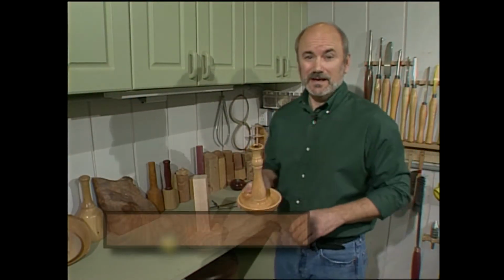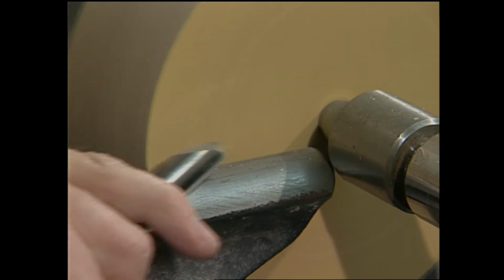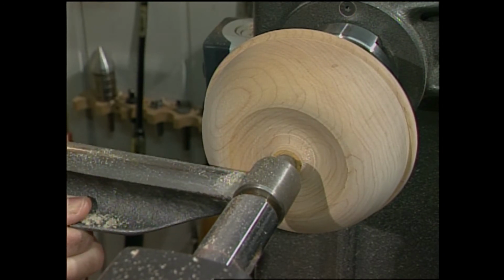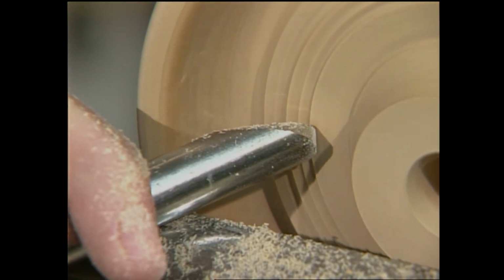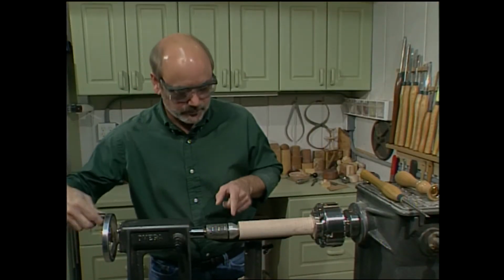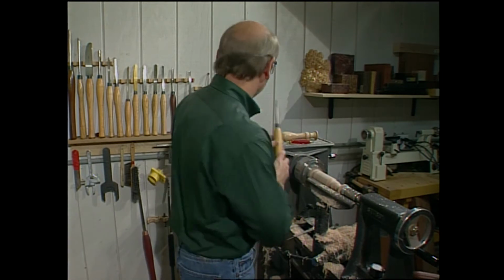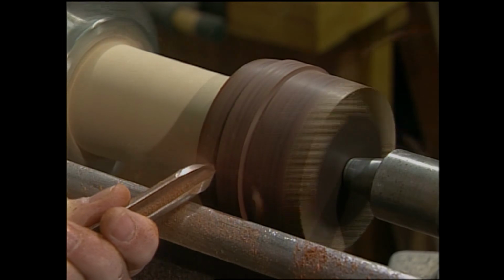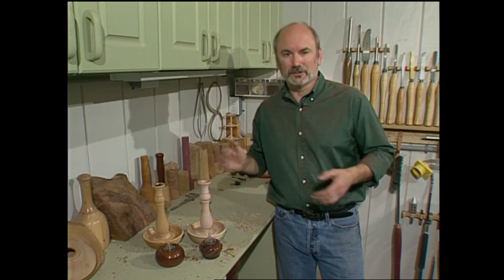Woodturning Workshop Season 1 Episode 24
Let the Woodturning Workshop light up your life! Well at least a room or two. Tim 'illuminates' you with techniques for making a candle holder and an oil lamp.